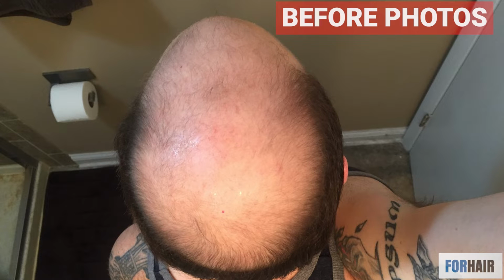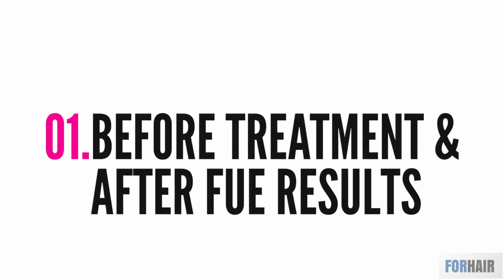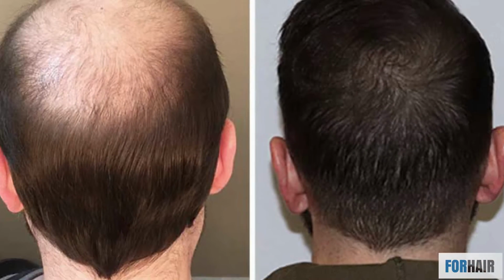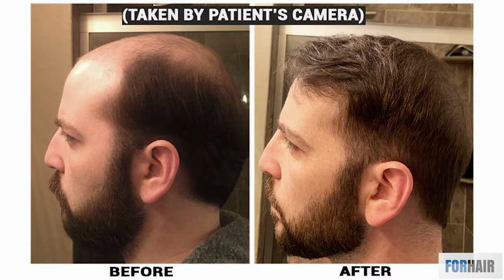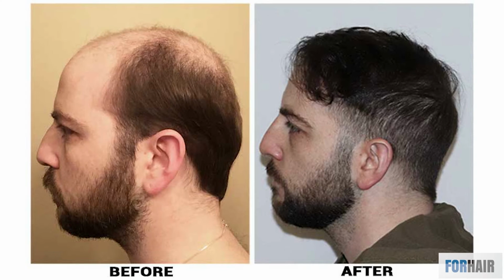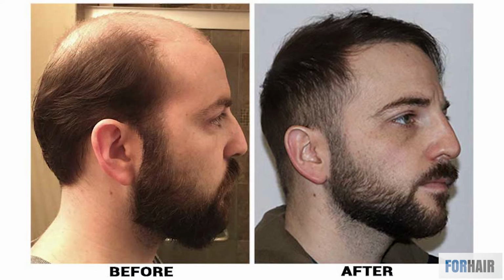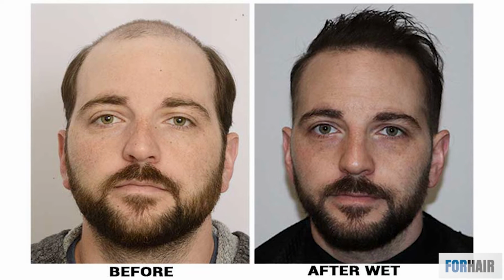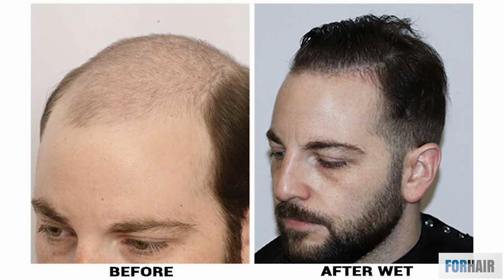From Norwood 6 to Full Head of Hair! - Patient DEL Hair Transplant by Dr. Cole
Patient DEL was a Norwood 6 at 29 years old. His hair loss pattern was aggressive for someone his age. There was little hope to provide a strong reinforced frontal hairline, let alone restoring the entire balding area. Also, there was a concern that he would progress to a Norwood 7, further reducing the amount of donor available. During our initial contact, The patient was advised against having a procedure. He was believed too far gone to accomplish his goals. Fortunately, he had not lost hope and began treating his hair loss with medication. Our clinic would receive photos of patient DEL’s progress every quarter. Each quarter began to improve the quality of his existing hair, and there was more regrowth every quarter. The patient had maximized the results he would see from the medication at the one-year mark. His dedication and consistency in restoring his hair prompted him to become a candidate for hair restoration. Achieving a full set of hair was still a long shot for him. He was a Norwood 6 when he arrived for his first procedure. Typically, patients beyond a Norwood 3 do not have enough donor to fill in the entire scalp. The patient was advised to focus on the front for his initial procedure and schedule a follow-up to address the crown. It was explained to him that it is easier to create the illusion of a full set of hair in the front, but the crown requires the original density he was born with to appear full. After agreeing with our recommendations, Patient DEL arrived for his first procedure. Upon his arrival, the surgery staff began taking measurements of his donor density. Unfortunately, the number of follicular units per square centimeter was below average. His first procedure consisted of 3,297 grafts and all the available regenerative treatments. His response to the transplant was great. In addition, his donor area responded well to the Acell treatments, and the grafts grew far faster with the CRP. Since his first procedure, Patient DEL has had a total of 6 procedures. The graft count is 9,485 grafts, doubling what was expected for harvest. His goal of a complete set of hair has become a reality. In conclusion, he has a full set of hair now, Patient DEL is aware he will need to continue the topical finasteride. His continued pursuit in the combat of hair loss will be a constant battle. Though his donor area is not taped out, it is very limited. Regenerative treatments and medical therapy are just as necessary as the transplant itself.

☎️Toll Free :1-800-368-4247 (HAIR) ☎ Office :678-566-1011